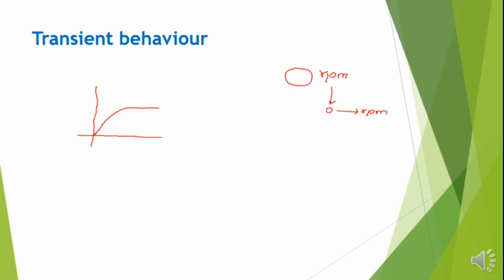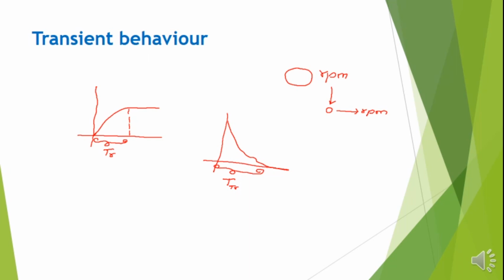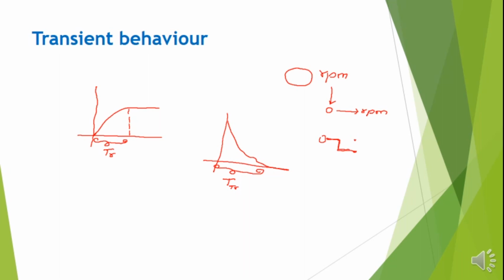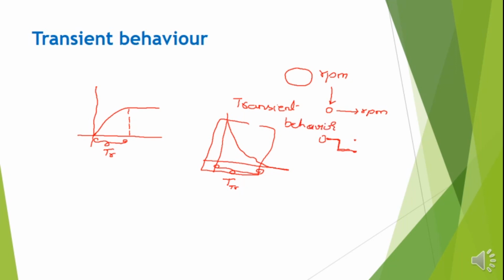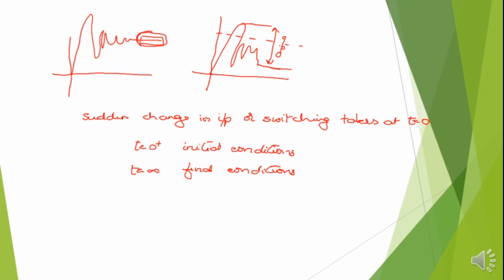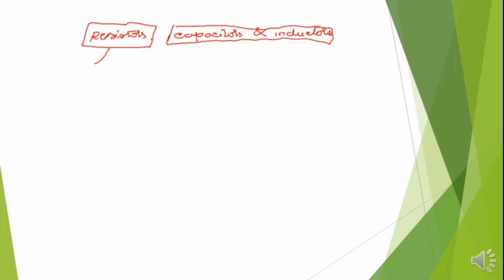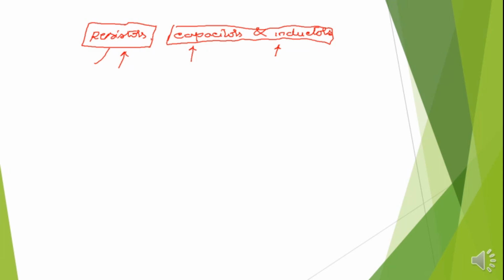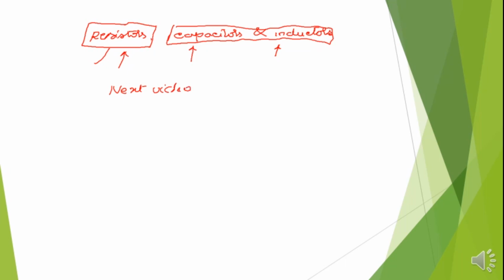VTU NT 18EC32 M3 L1 Introduction to Transient behavior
In this session wwaht is transient behavior, why transient behavior analysis is required are explained